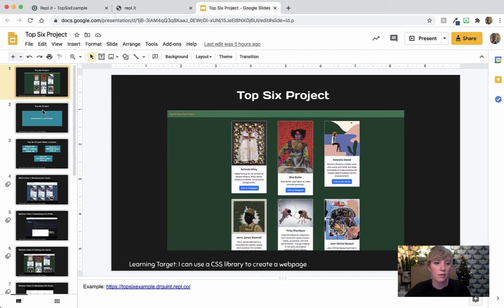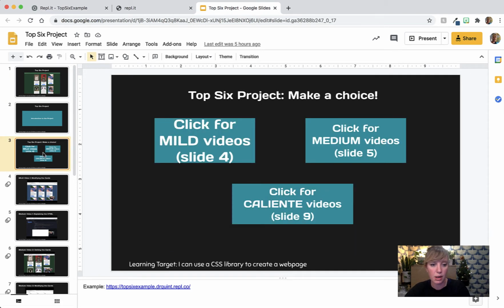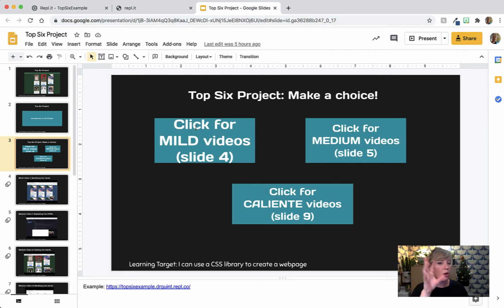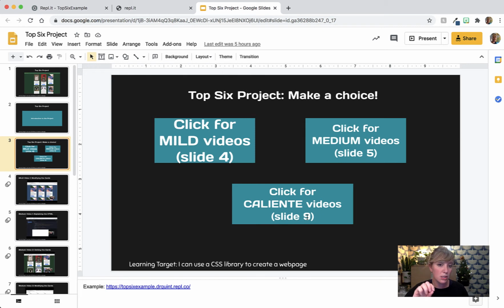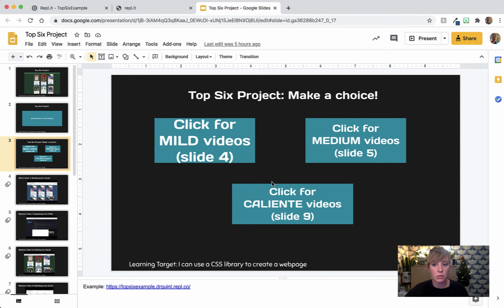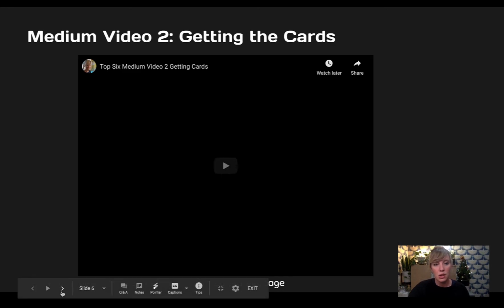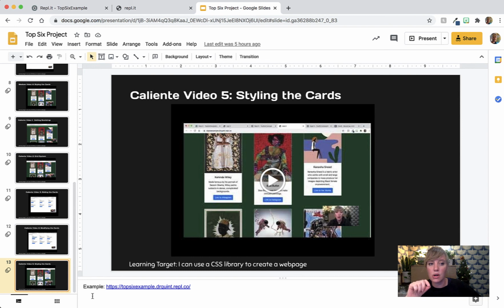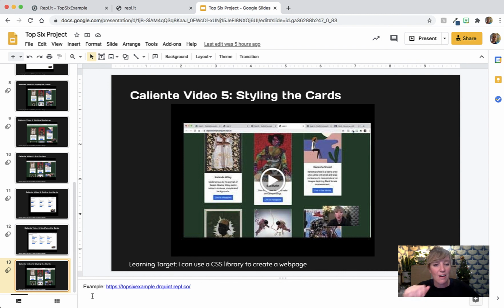Top Six Project Introduction